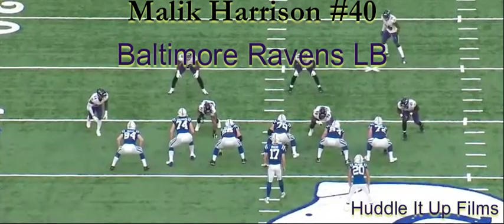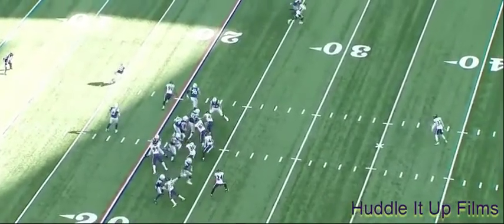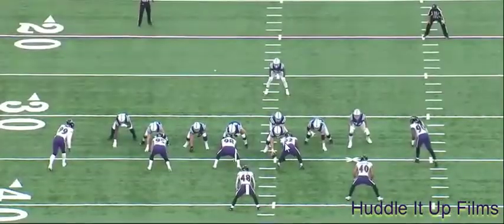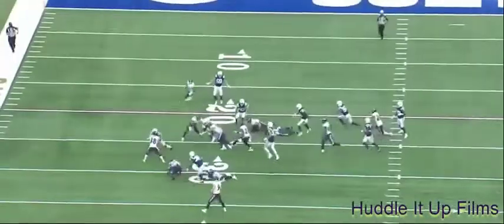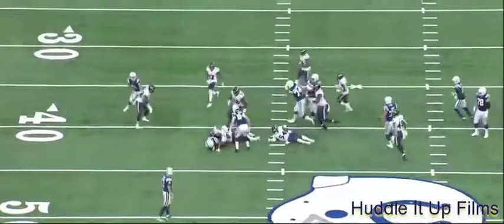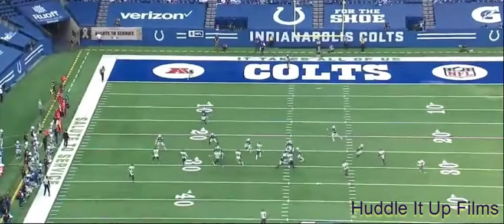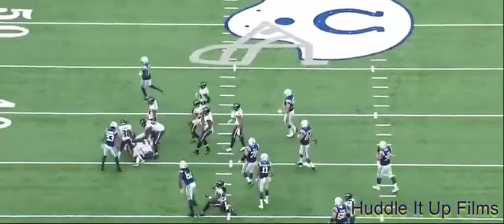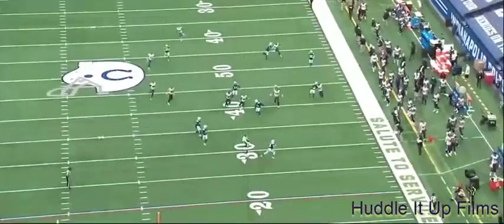Malik Harrison vs Colts - Film Session Highlights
A physical showing for Malik Harrison vs the Indianapolis Colts